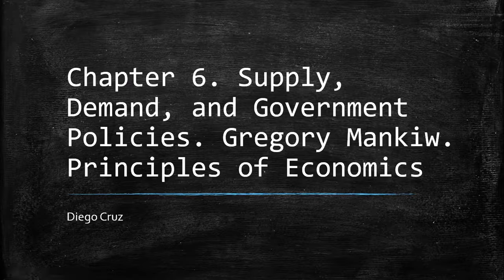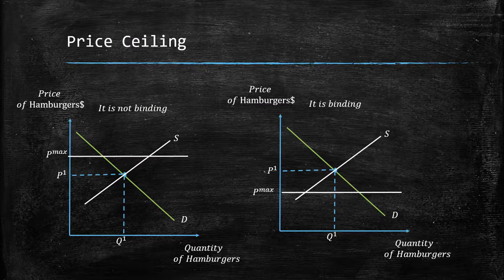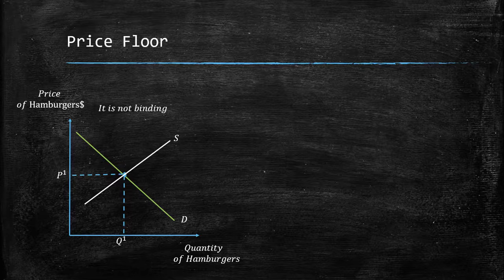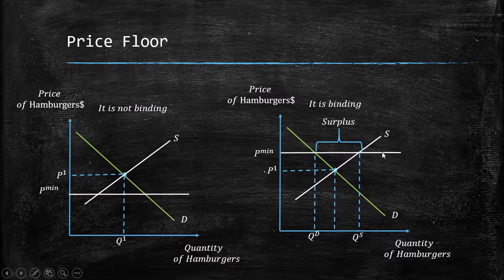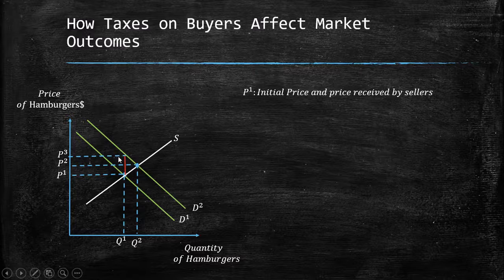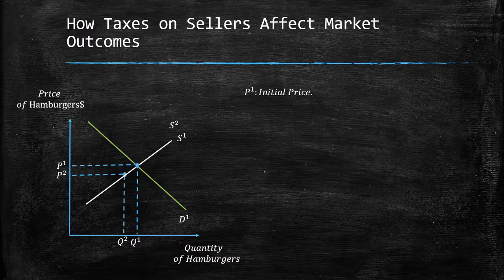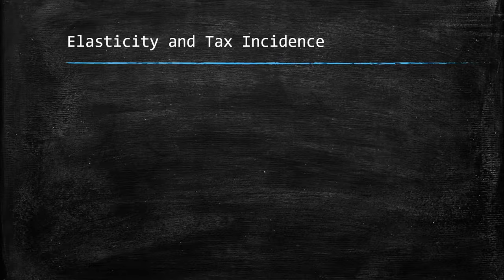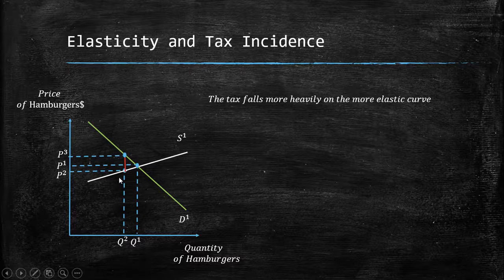Chapter 6_ Supply, Demand, and Government Policies, Principles of Economics 7th edition by Gregory